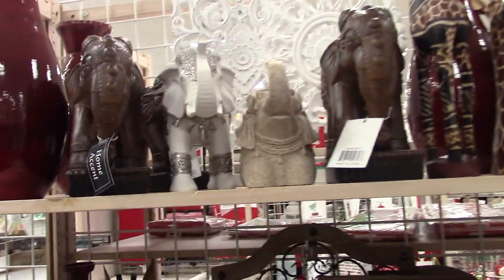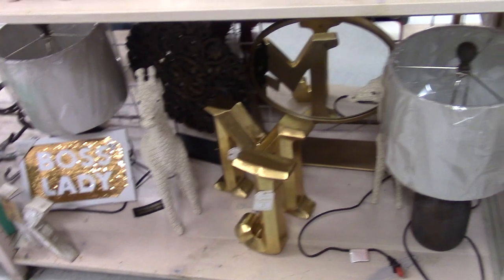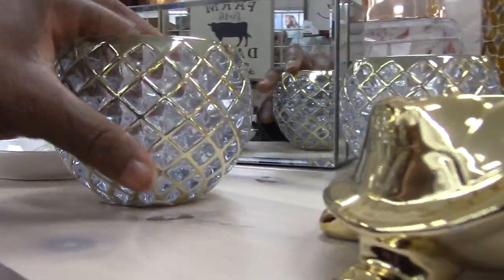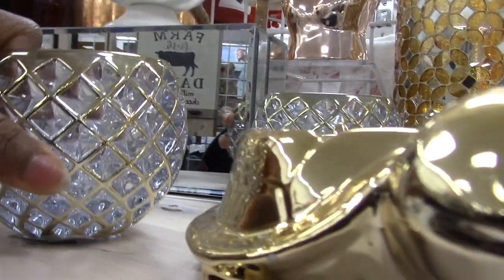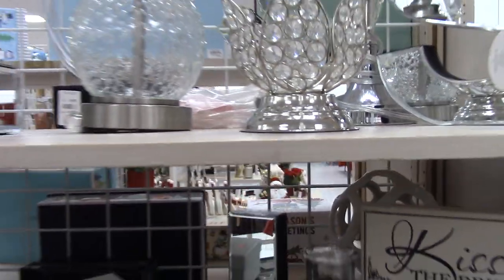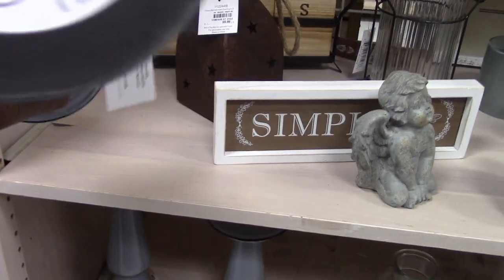VLOGMAS #6 STORE RUN BEFORE WORK